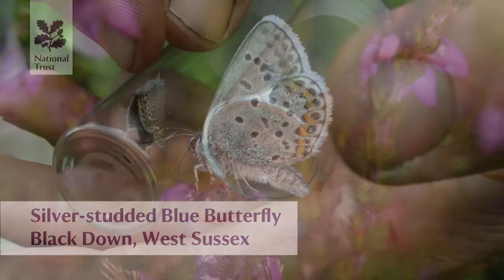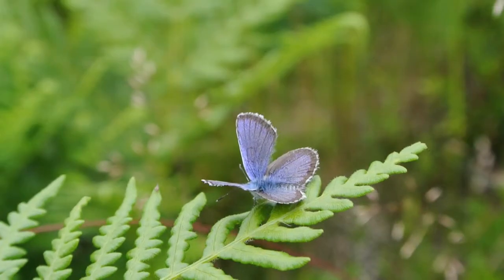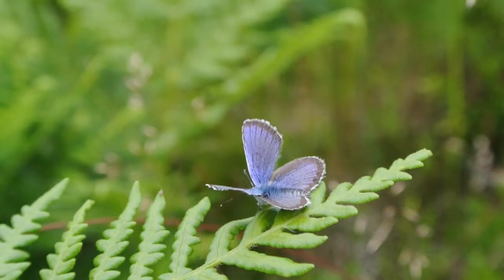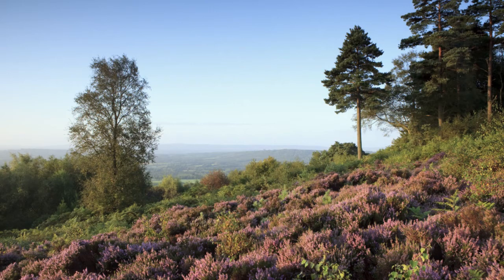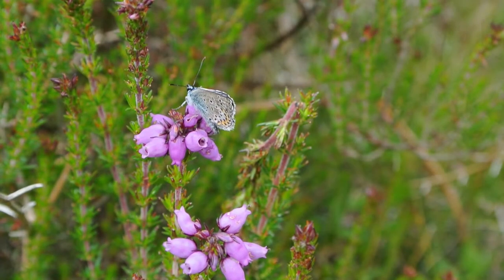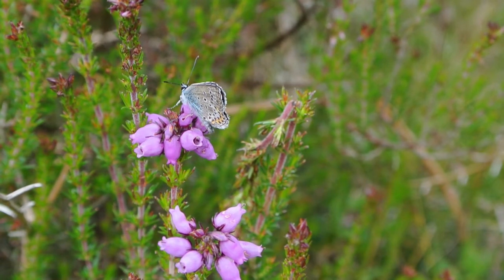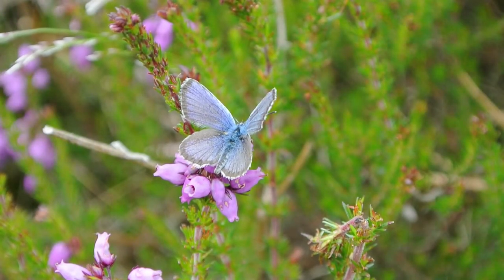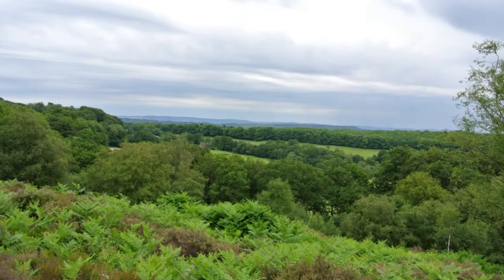Rare Silver-studded Blue butterfly reintroduced at Black Down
One of Britain's rarest butterflies, the Silver-studded Blue, is being reintroduced on National Trust land at Black Down, West Sussex, in a bid to help safeguard its future.

The Silver-studded Blue has declined rapidly over the past few decades and can now only be seen in small colonies on heathland in the south of England and on some coastal limestone grasslands and dune systems.

Black Down was identified as a suitable habitat for the Silver-studded Blue following a heathland restoration project which took 12 years to complete. Carried out by National Trust rangers and volunteers, the work restored the land to open heath complete with a canvas of purple heather attracting walkers who can experience uninterrupted views across the South Downs.